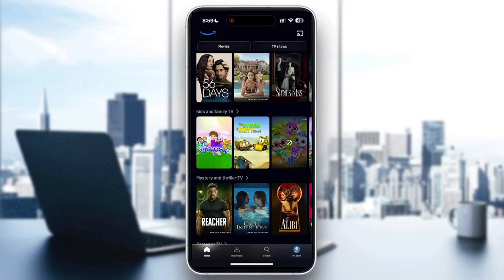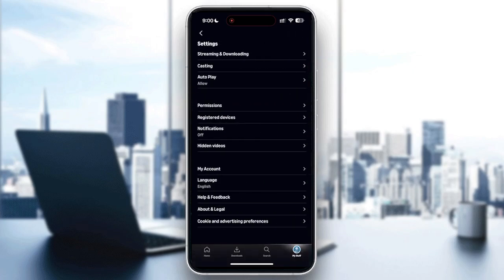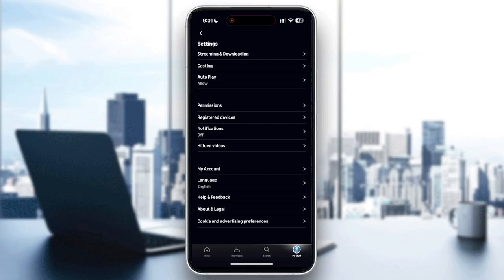How To Manage Registered Devices on Prime Video! Tutorial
Today we talk about share amazon prime video with family,share amazon prime account,add device in amazon prime video,Manage Registered Devices on Prime Video